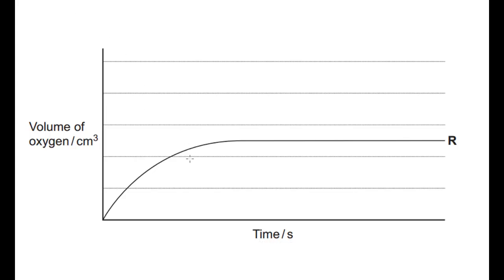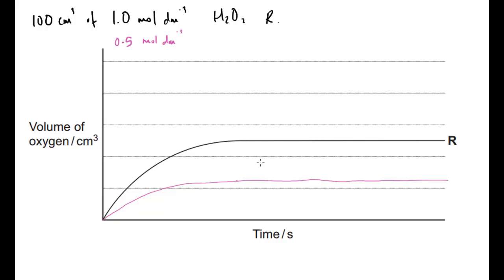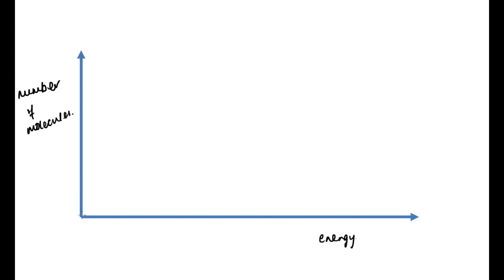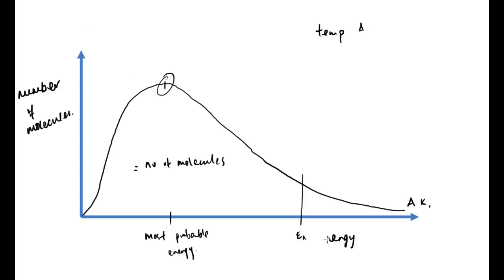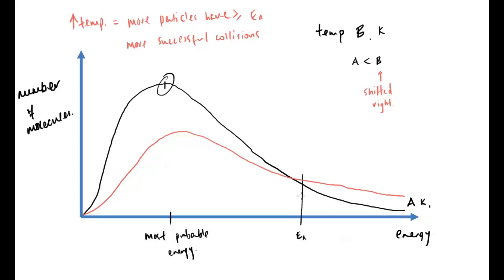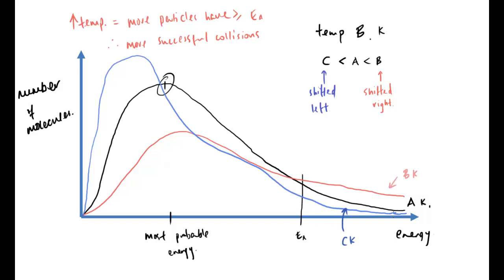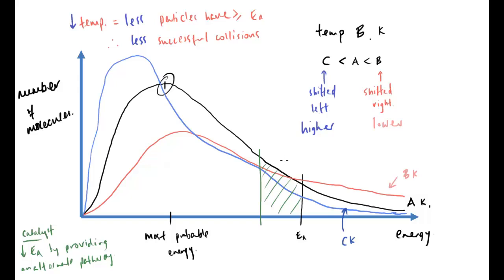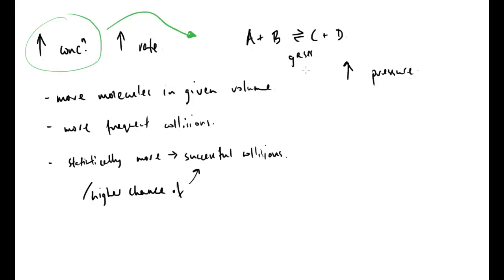AQA A-Level Chemistry - Kinetics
This video runs through the kinetics topic from the AQA A-Level Chemistry specification.